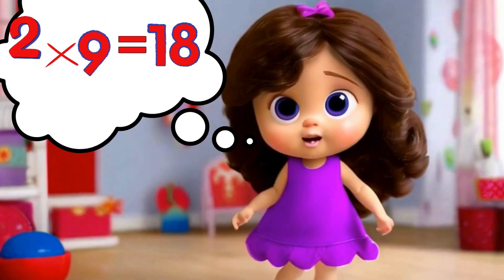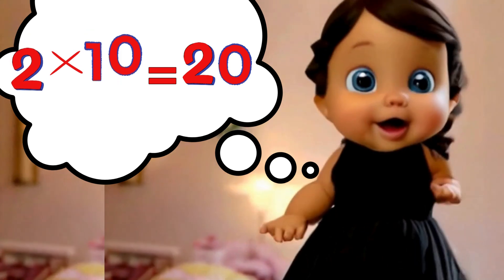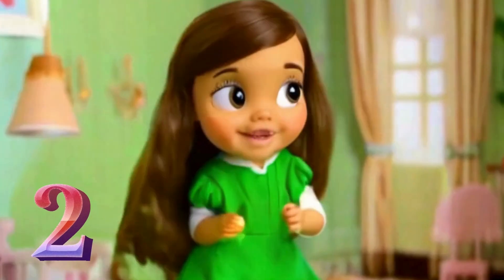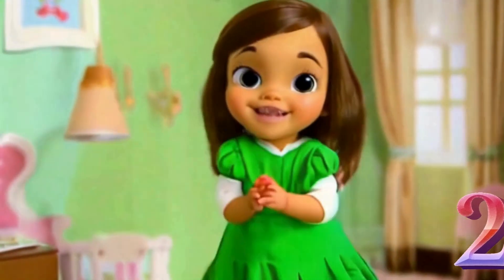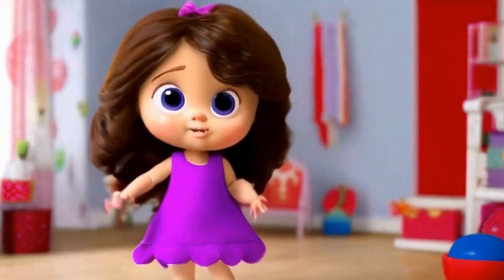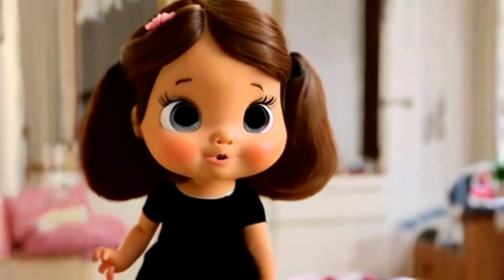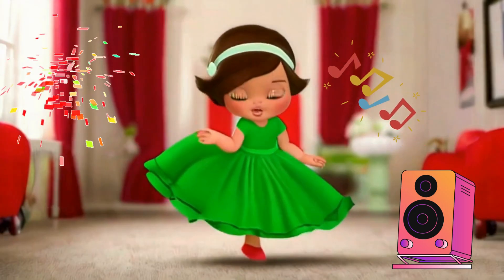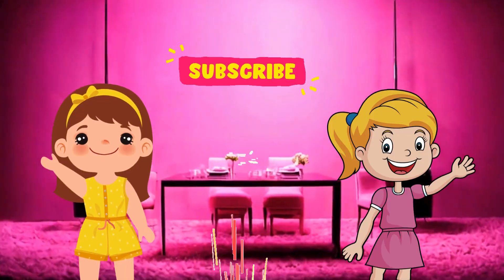Table of 2 | Song | A Fun Way to Learn the Basics | Multiply by 2 | Preschooling | TRAIN YOUR BRAIN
Description:
"This video is designed to help children easily learn and memorize the table of 2. Through fun visuals, a catchy song, and clear explanations, your child will master multiplying by 2 in no time. The engaging table of 2 song makes it easy for kids to remember and enjoy the learning process. Perfect for young learners who are just starting their multiplication journey or need extra practice. Let’s make math fun and engaging with this interactive and educational video!"

This version highlights the inclusion of the song, which can make the learning experience even more enjoyable for kids.

Note:
"This video is AI-generated, and I have edited it to enhance its quality and engagement. It is created for educational and entertainment purposes."

YOUR QURIES:-
Learning the Table of 2
Easy and Fun for Kids
Master the Table of 2
Simple Math Tricks for Kids
Table of 2
Fun Multiplication Lessons for Children
Quick & Easy Table of 2
A Fun Way to Learn the Basics
table of 2 song
learn through songs
fun learning
easy math problems
math is fun
2 ka table in english
2 ka table
math educational video
kids home schooling